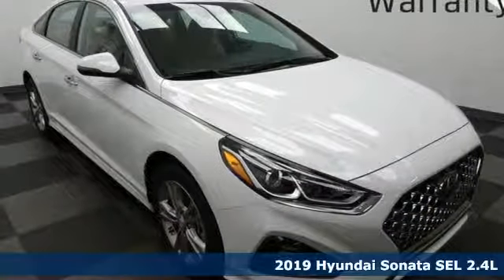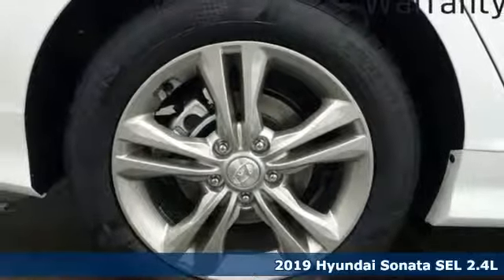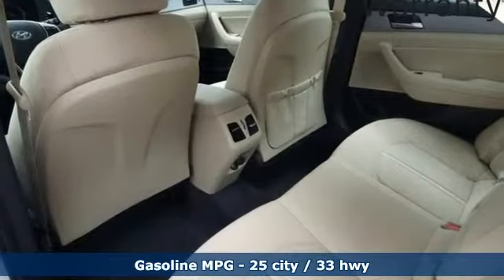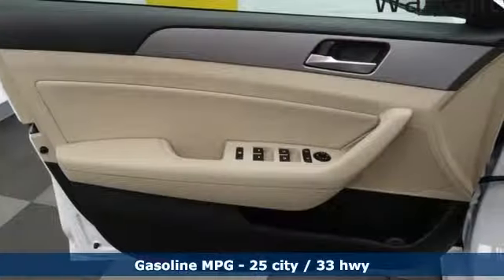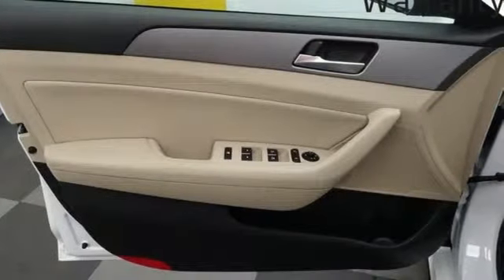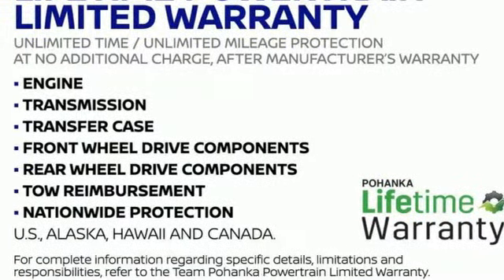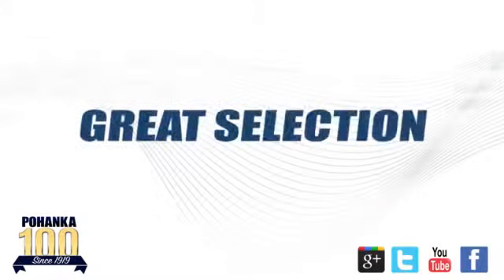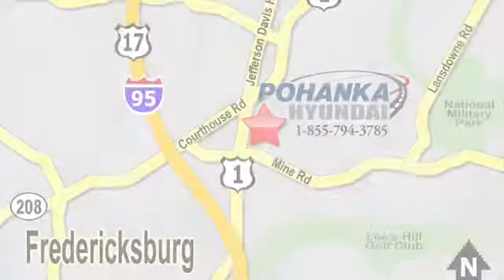New 2019 Hyundai Sonata Fredericksburg VA Richmond, VA HKH779171 - SOLD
Year: 2019
Make: Hyundai
Model: Sonata
Trim: SEL
Engine: 2.4L 4-Cylinder
Transmission: 6-Speed Automatic with Shiftronic
Color: White
Interior: Beige
Stock #: HKH779171
VIN: 5NPE34AF0KH779171
Quartz White Pearl 2019 Hyundai Sonata SEL FWD 6-Speed Automatic with Shiftronic 2.4L 4-Cylinder Beige Cloth.brbrRecent Arrival! 25/33 City/Highway MPG

Address:
5200 Jefferson Davis Hwy